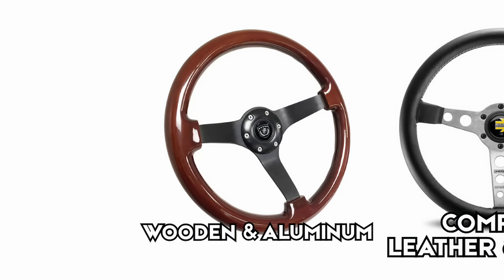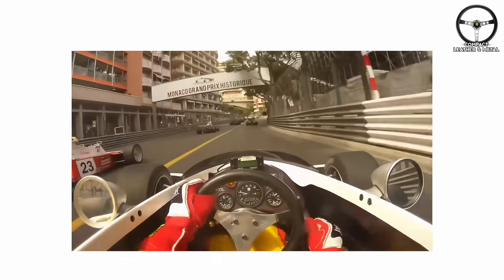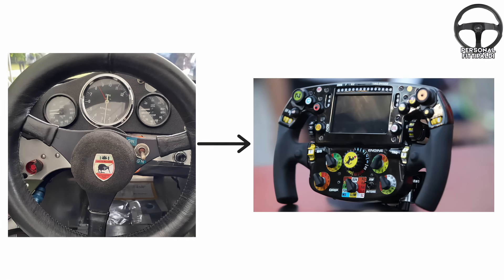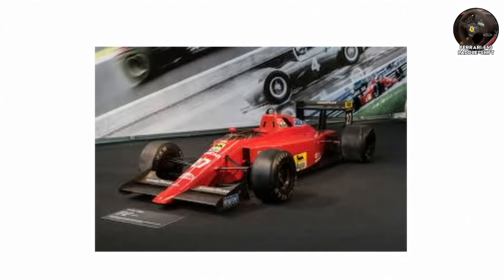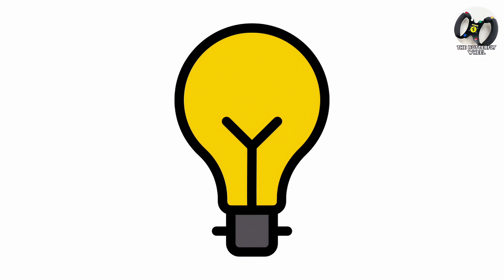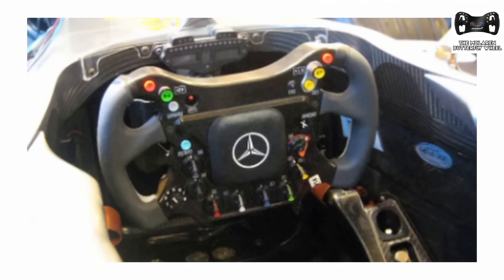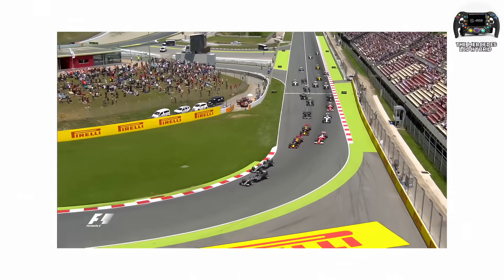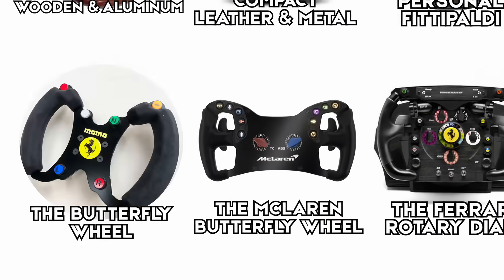EVERY F1 STEERING WHEEL EXPLAINED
From the simple wooden wheels of the 1950s to the hyper-advanced, spacecraft-level control panels used in modern Formula 1 — today we’re breaking down EVERY F1 steering wheel in history